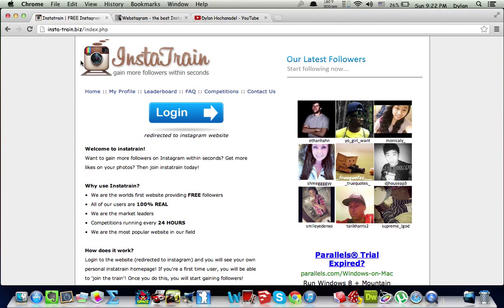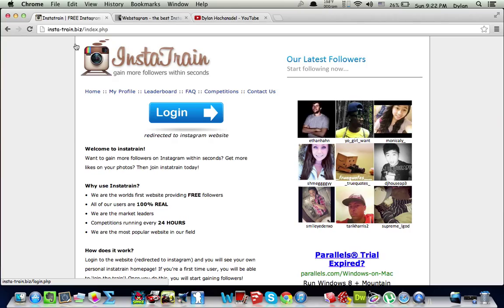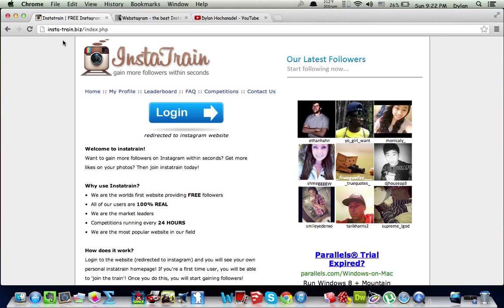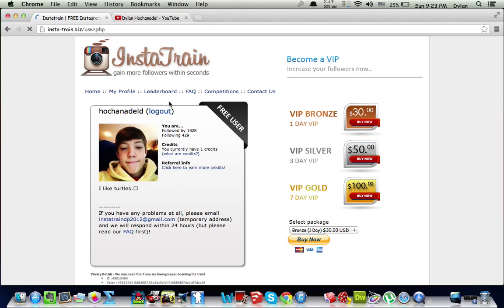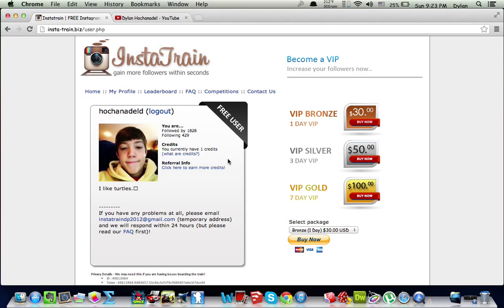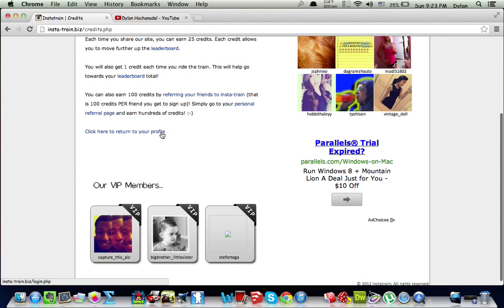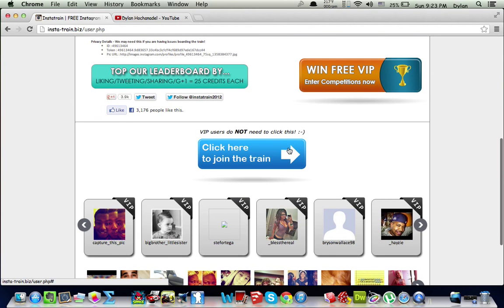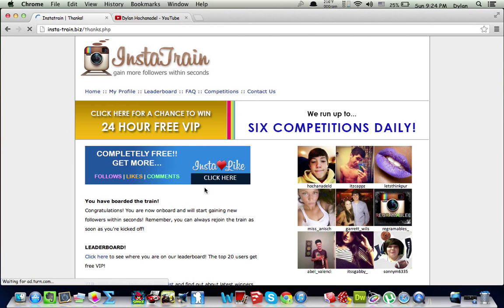New **Working** March 2013 Instagram Followers Cheat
Link: insta-train.biz